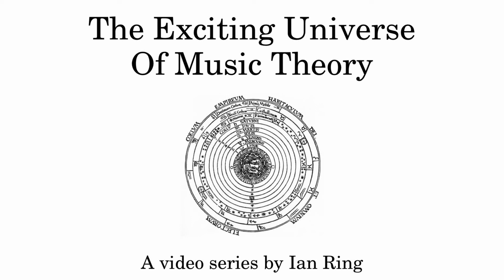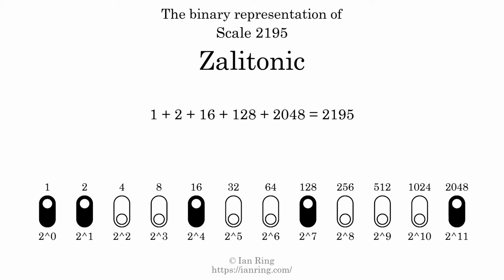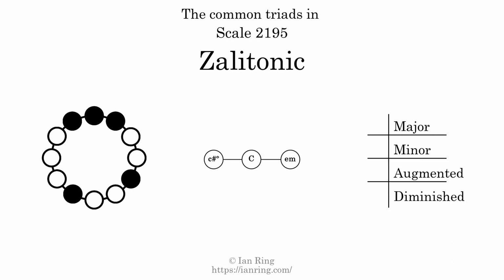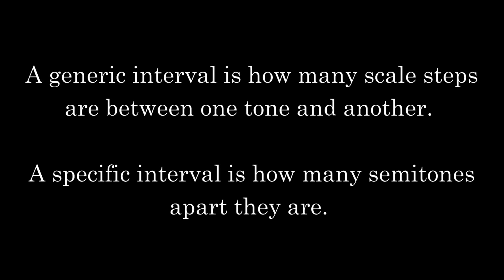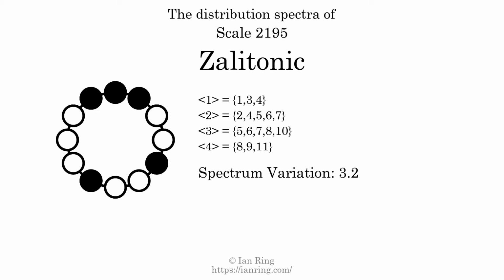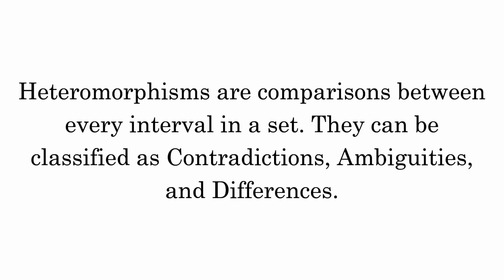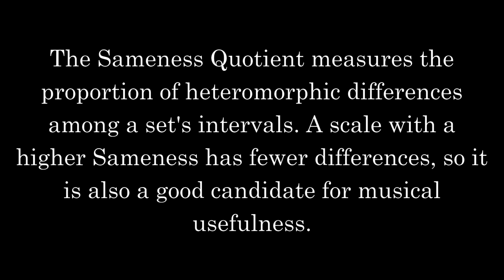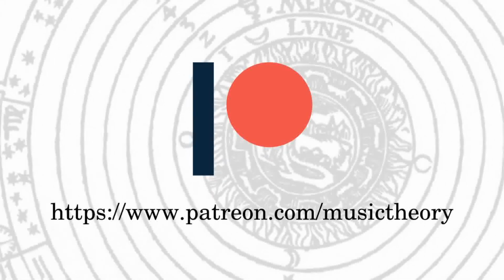Scale 2195: Zalitonic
More than you will ever need to know about Scale 2195, a pentatonic scale also known as "Zalitonic". Part of an enormous series of scale analysis videos by The Exciting Universe Of Music Theory.